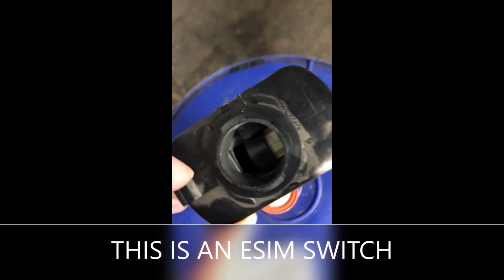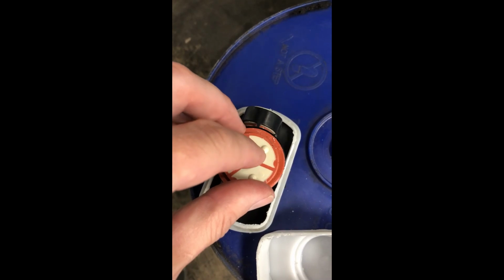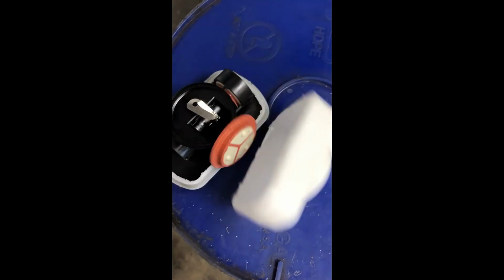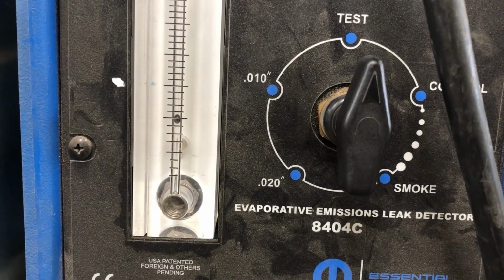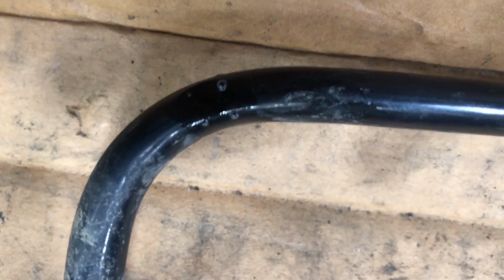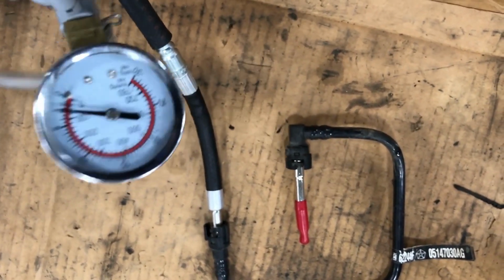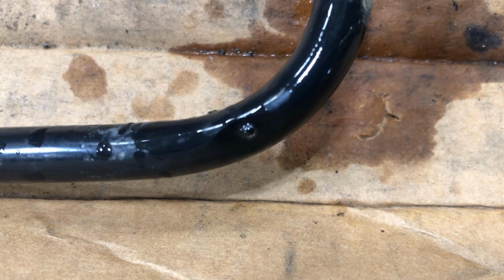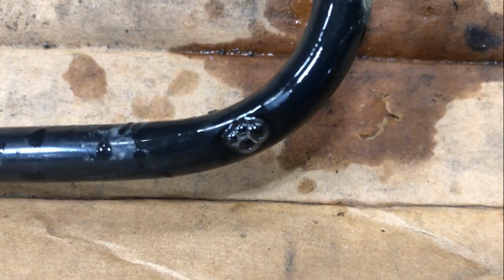P0456 SMALL EVAP LEAK ON 2013 AND UP DODGE CHRYSLER JEEP RAM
THIS IS AN EXAMPLE OF A HARD TO FIND EVAP LEAK . THE EVAP AIR/SMOKE TESTER PASSED THE TESTS . I DID NOTICE THE AIR TEST BUBBLE KIND OF BOUNCED WHICH IN MY EXPERIENCE CAN INDICATE A VERY SMALL LEAK EVEN IF ITS UNDER THE .020 IN PASS RANGE . THESE VEHICLES HAVE A TEST VERIFICATION TO VERIFY FAILURE AND VERIFY FIX CALLED THE SMALL LEAK VERIFICATION TEST . THIS TEST IS ONLY ON 2013 AND NEWER VEHICLES . ITS ALSO GOING TO TELL YOU IF THE PURGE VALVE HAS AN INTERNAL LEAK AND THUS SHOULD BE REPLACED . THE TANK PRESSURE SENSOR IS NOT USED BY THE PCM TO MONITOR DURING REAL WORLD OPERATION BUT IS USED BY PCM ON THIS SCAN TOOL TEST . MOST COMMON CAUSE OF P0456 IS DUST IN ECM WHICH PREVENT A SEALED EVAP SYSTEM . THE ESIM TAKES THE PLACE OF A VENT SOLENOID . FOLLOW SERVICE INFO AS NEEDED . THIS SHOULD BE PERFORMED BY SEASONED TECHS IF TEST FAILS ON SCAN TOOL BUT AIR TEST / SMOKE PASSES .